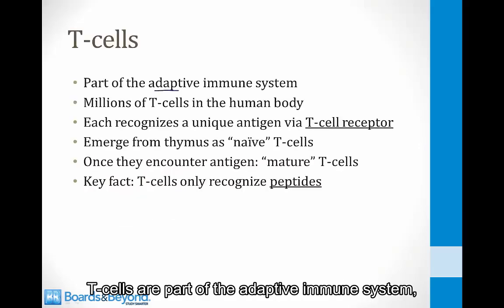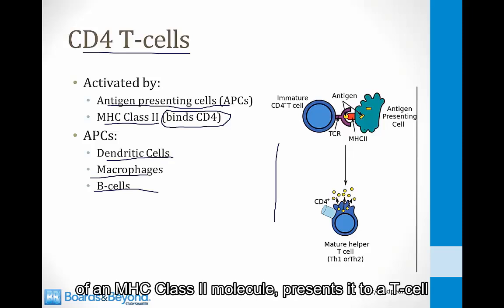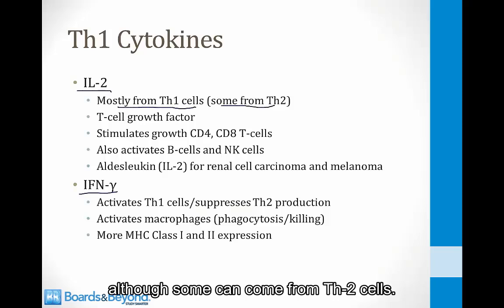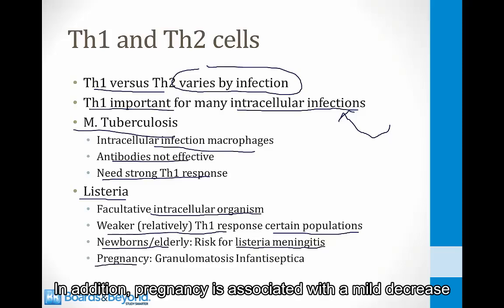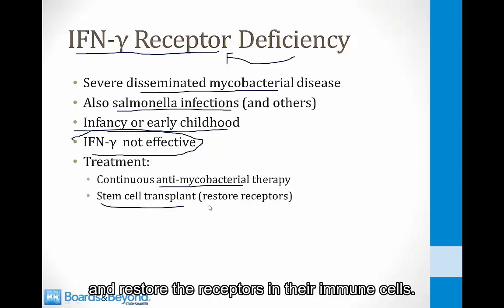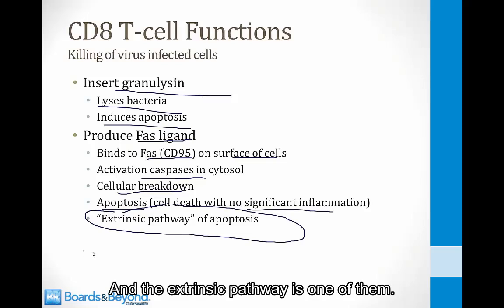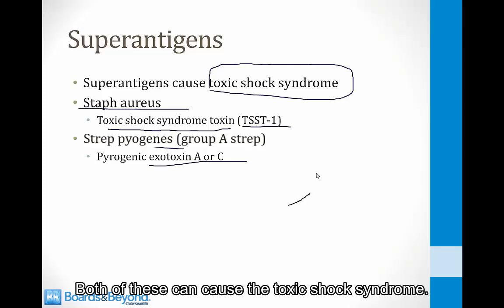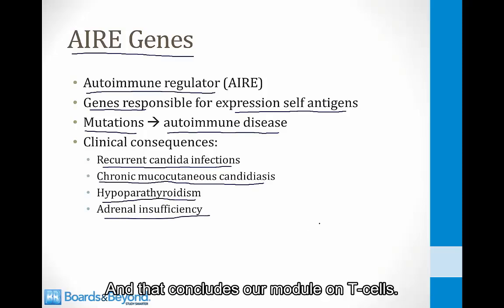Immuno 1.2 T-cells